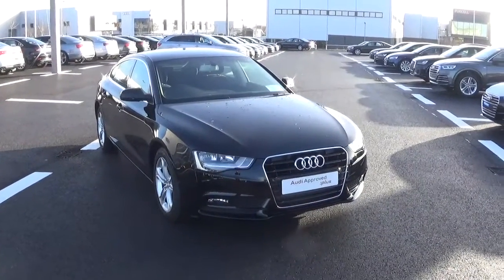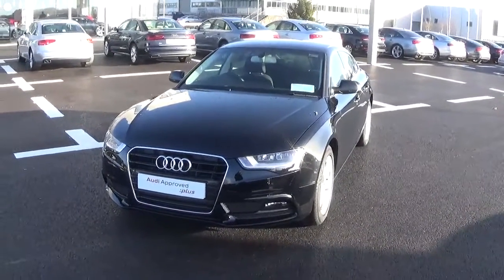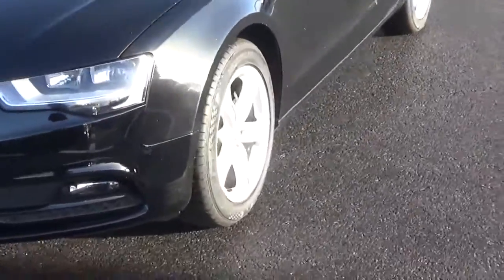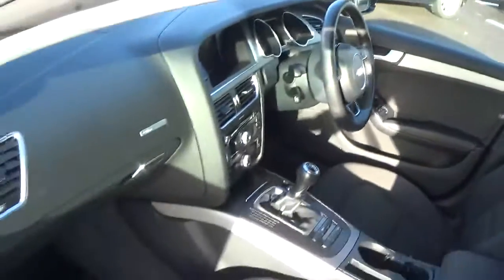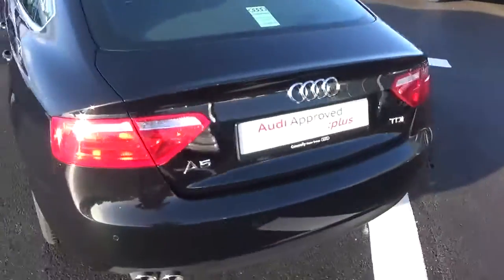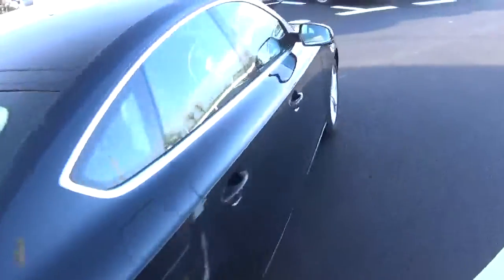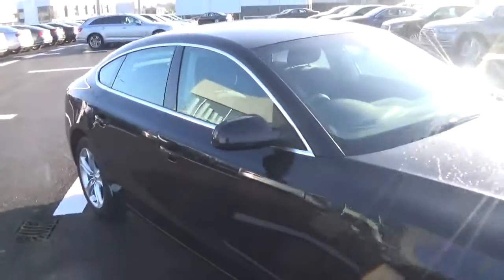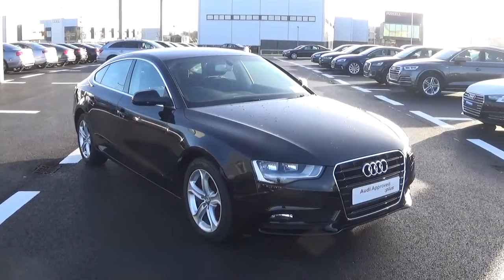CMG Audi Galway 142L1059 A5 Sportback 2.0TDI 136hp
Finished in Brilliant Black with a black cloth interior, this A5 is available for both viewing and test drive at our showroom in Briarhill.